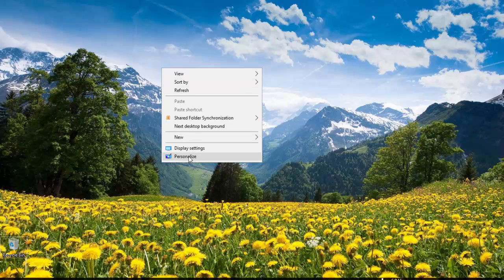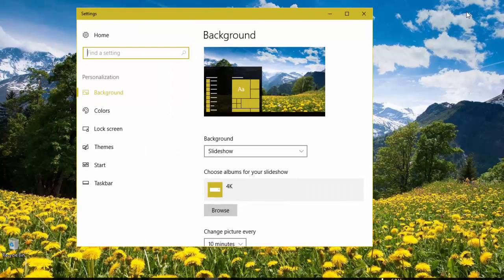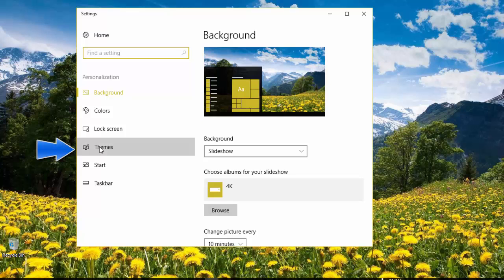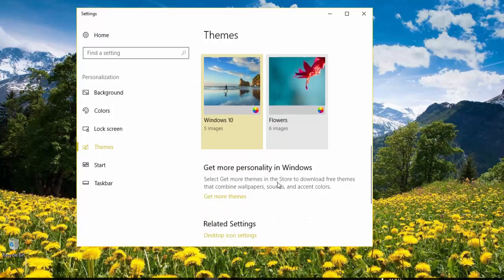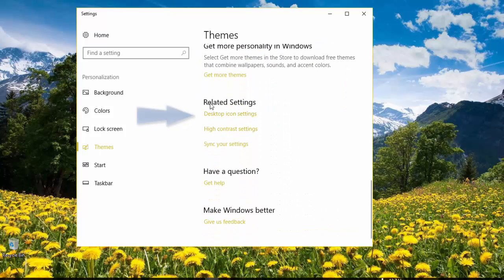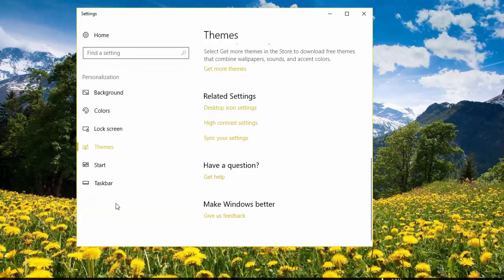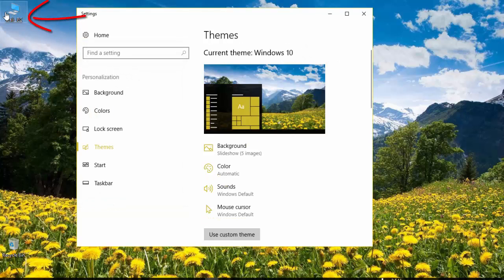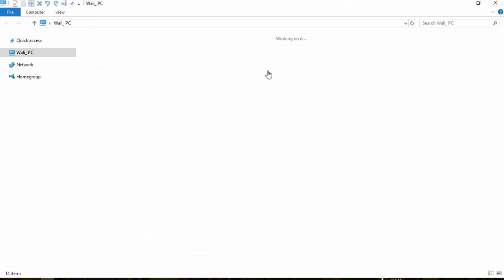My computer icon/ Desktop icon do not shown in Windows 10 | Solved in 10 Seconds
My computer/ Desktop icon do not shown in Windows 10 | Fixed
1. How to Hide/Show Hard disk DRIVE of your PC without Software I Windows 7/8/10 I Very Easy
2. My computer is on, but, Black screen with mouse cursor after Windows Welcome screen. Fixed.
3. How to Hide/Show Hard disk DRIVE of your PC without Software I Windows 7/8/10 I Very Easy
4. How to delete folder/file showing Could not find this item; Without Command prompt; easiest method
5. How to remove a white background or make it transparent without Photoshop I Ever most easy way.
All IT related support has been provided. Connected to this channel.